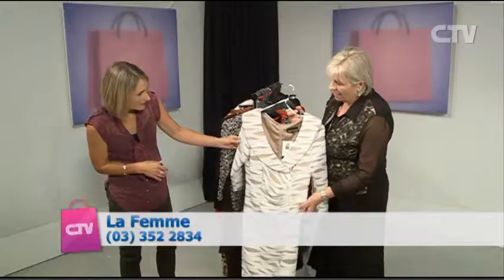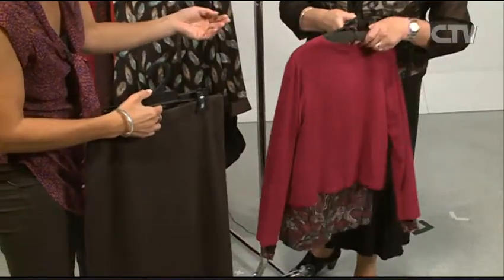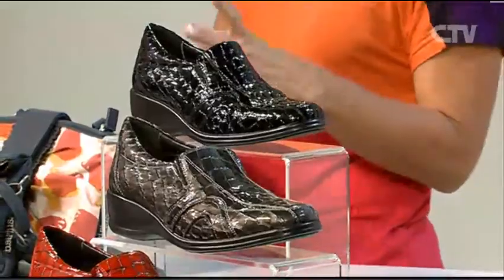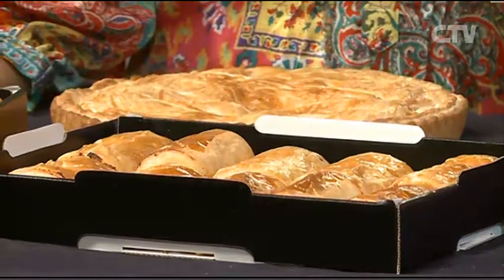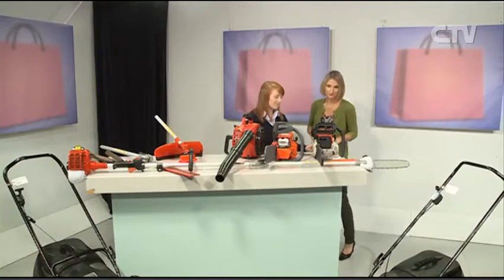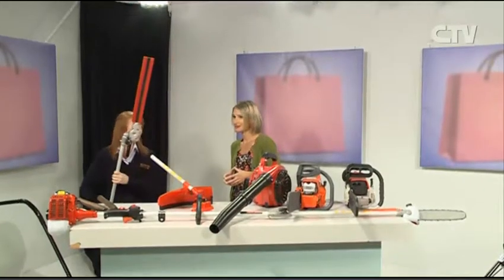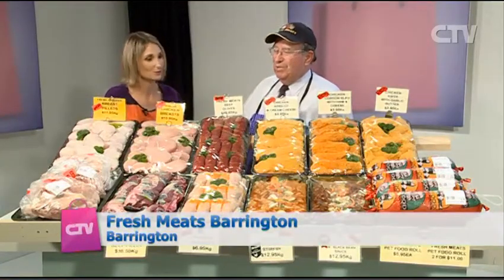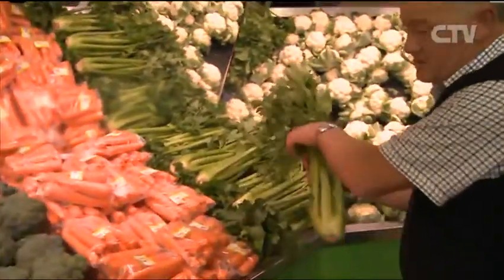Let's Go Shopping- Wednesday 02 April